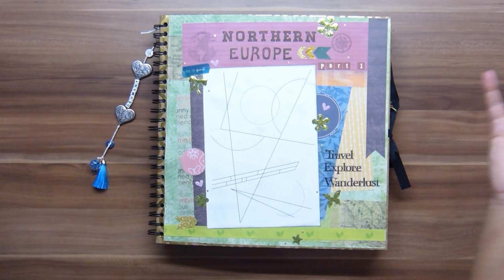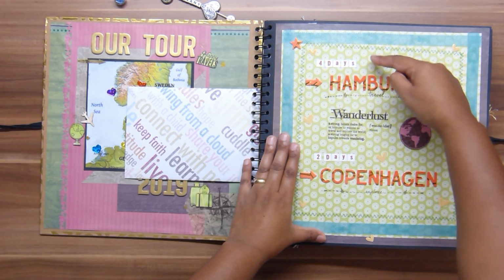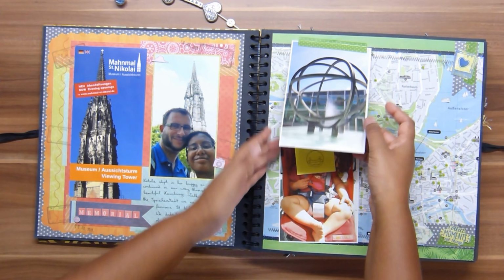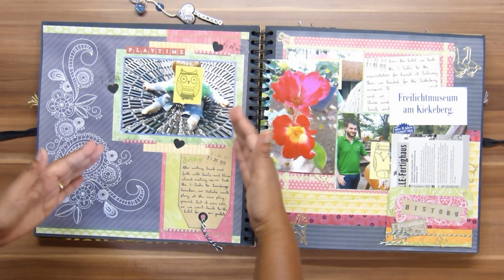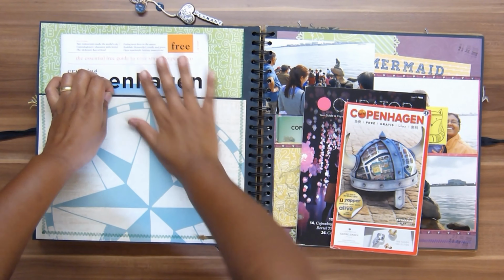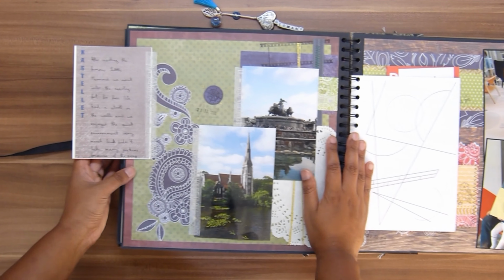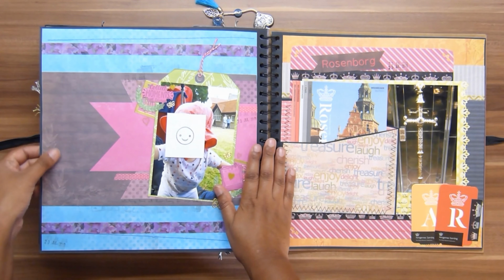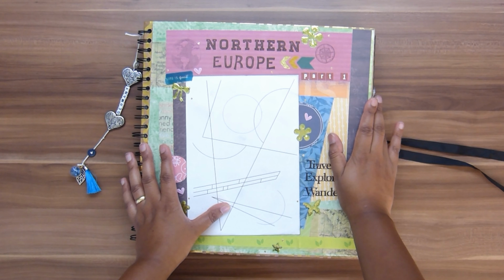CHATTY flip through of 1st Northern Europe Travel Scrapbook Album- Hamburg & Copenhagen -Part 1 of 5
This is the first of five books about our 30-day Northern Europe Trip. This book is about the 4 days in Hamburg and the first 2 days that we spent in Copenhagen in July 2019. Lots of memorabilia, pictures, paper, stamping, stickers, stitching and story telling.

I am doing a series of videos as I have over 4 kg of travel memorabilia on, under and next to my desk waiting to be scrapbooked. I am using the snowball method to get my game on these scrapbooks. I made quite a few flip throughs for inspiration.

Stay safe and scrapbook on!